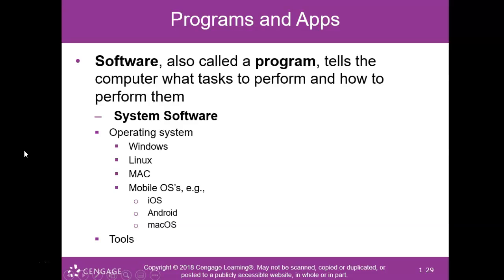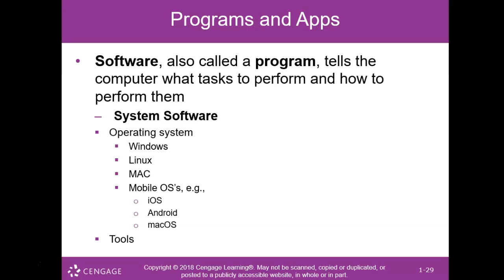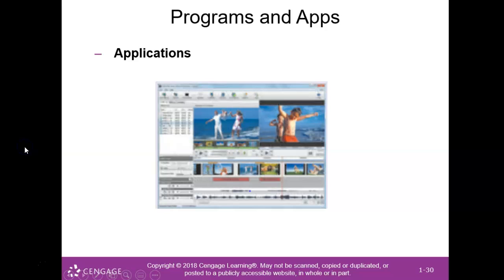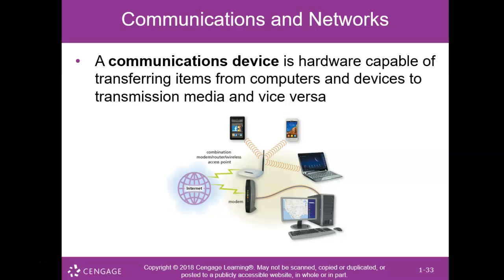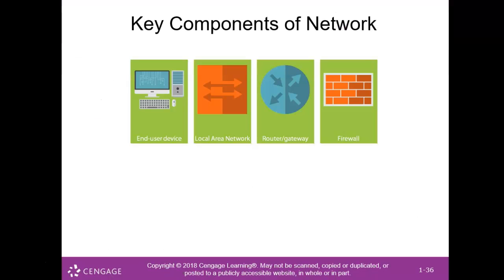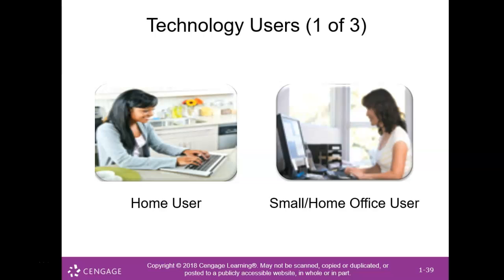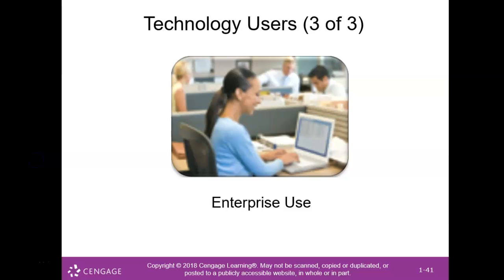Tech 301, Week 1, Part 3 of 3